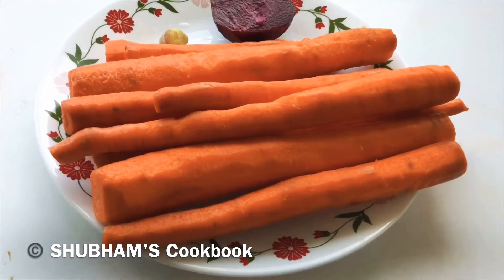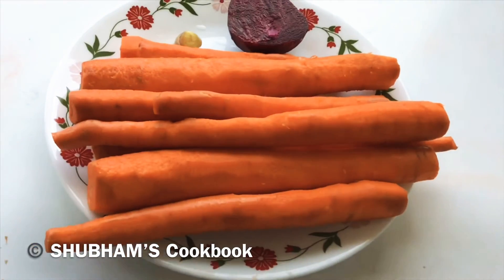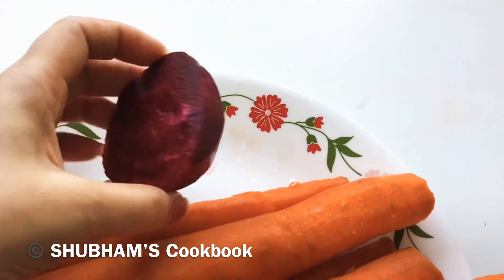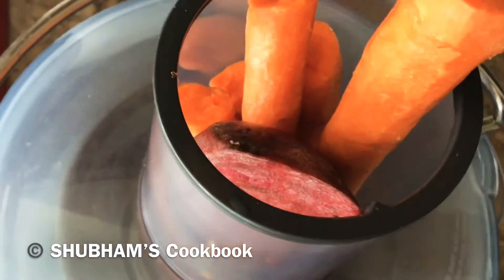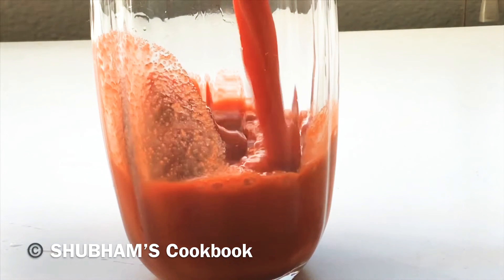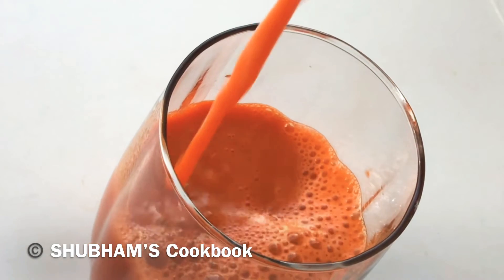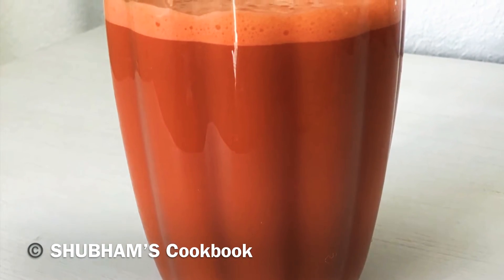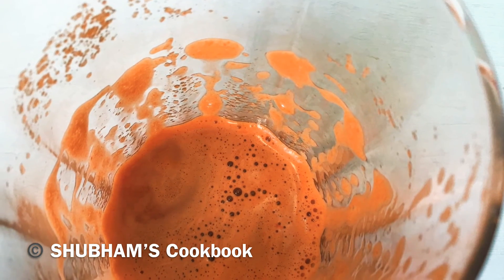Juice for glowing skin and shiny eyes| 3 easily available ingredient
10 Amazing and useful kitchen tips in hindi | in English | how to peel garlic store lemon & chilly
अगर आप अपने बच्चे को बोतल से दूध पिलाती हैं तो इन बातों का ख्याल ज़रूर रखें Bottle feeding tips Hindi
13 fruits for 6M+ babies | 6 months plus baby fruit food chart 10 creative Summer activities for kids | How to keep kids busy
How I Pack My Hand Bag | Diaper bag | Some Tips And Tricks For Packing Cloths And Items
बच्चे को प्ले स्कूल कब भेजना चाहिए और क्यों what is the right age of Pre school
शिशुओं के लिए खजूर की सिरप कैसे बनाएं | dates syrup recipe | Dates Syrup Recipe for Babies
शिशु को कब गाय का दुध देना सुरक्षित है ? when is it safe to give cow's milk to baby?
Weight gain food for babies which boosts the immunity too home remedies for teething baby |Teething baby|Tlismi moti for teething|easy teething tips for baby
baby and kids summer care | Baby skincare routine in summer | गर्मिओ में बच्चों का ध्यान कैसे रखें
बेबी को पहली बार क्या और कितना खिलाएं How to start solid food to babies |introducing solid food to baby | baby food
बच्चों को English और Hindi (two language togather) में बात करना कैसे सिखाए | How to make children speak English fluently

बच्चों के लिए MAGGI NOODLE कैसे बनाये ताकि न हो हानिकारक | MAGGI MASALA RECIPE | KIDS RECIPE
Ragi Porridge for Baby at 6 Months | HINDI| Ragi Baby Food after 6 Months | 6 Month Baby Food Indian
Super food mix for babies and kids | Multigrain powder mix | Iron protein and calcium rich food
Do you want TO LOOSE WEIGHT FAST 10Kg In a week| जल्दी Weight loose करने का आसान और सही तरीक़ा